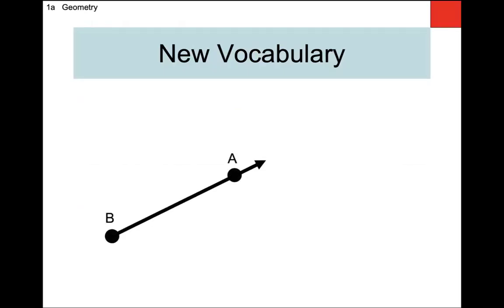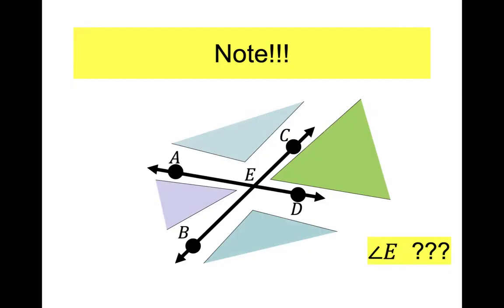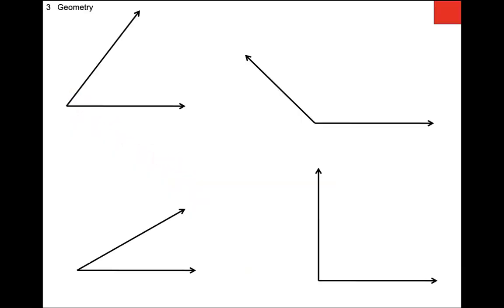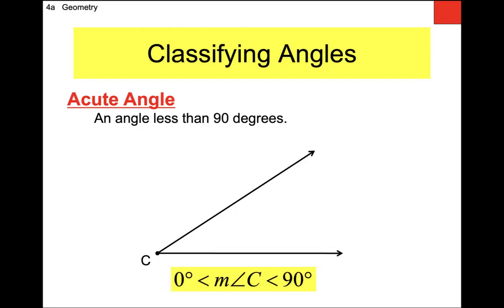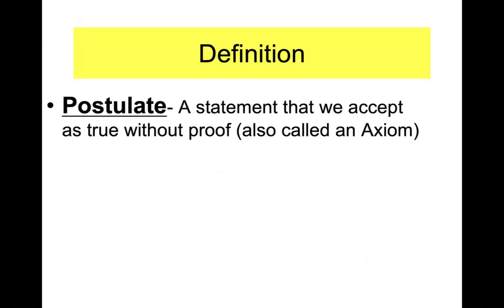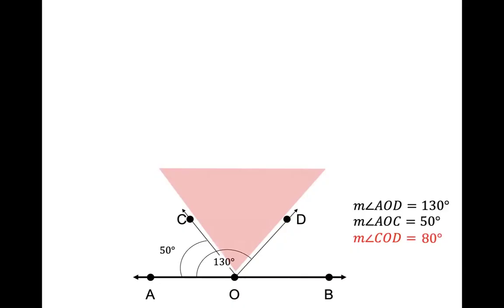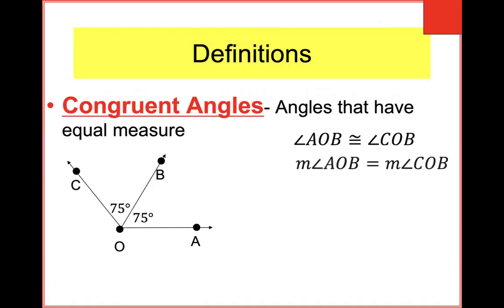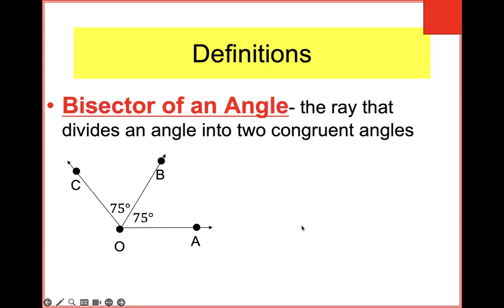Geo 1.4 SS